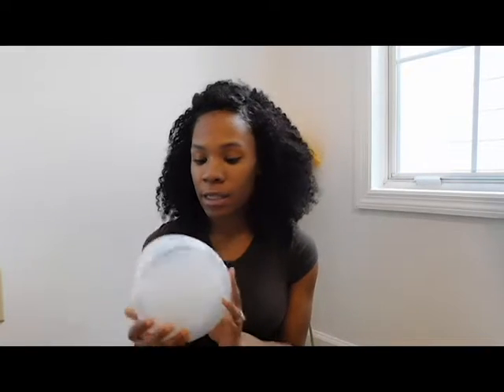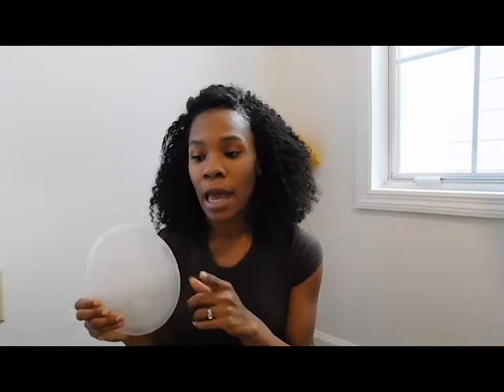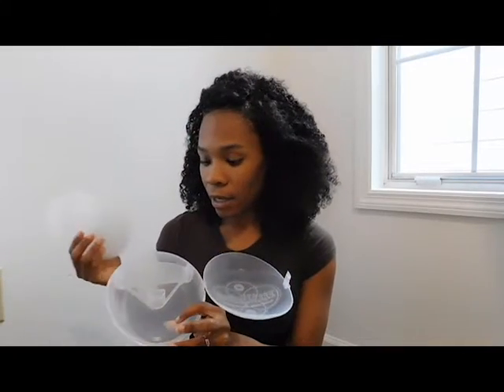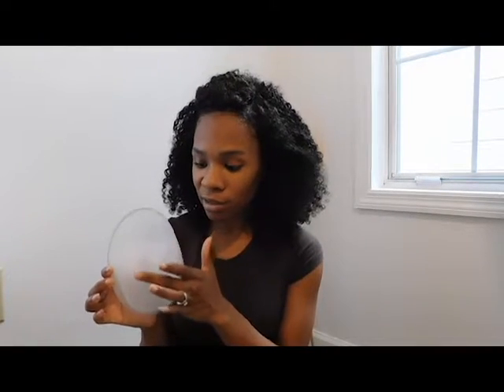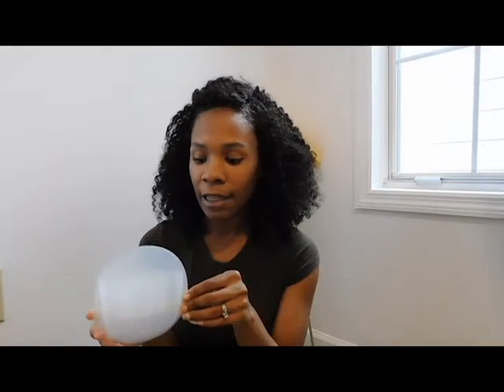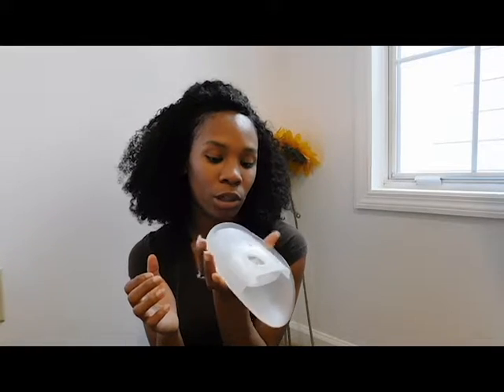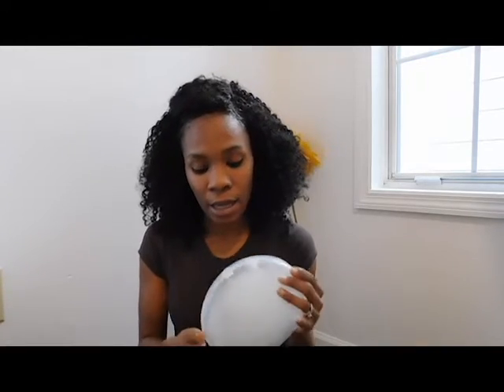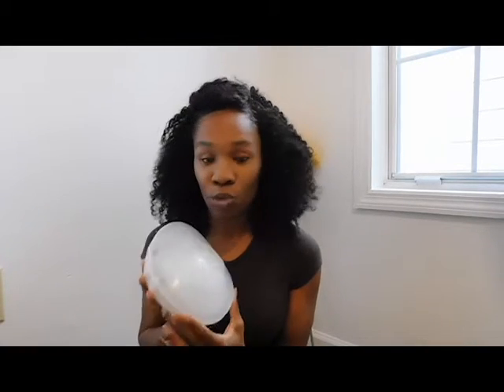Milkies Milk Saver Review